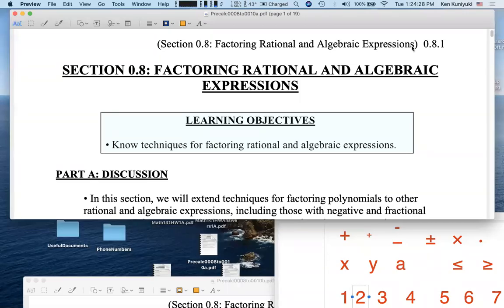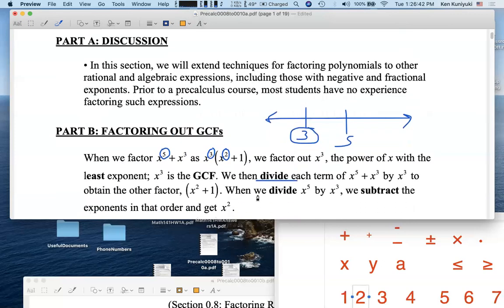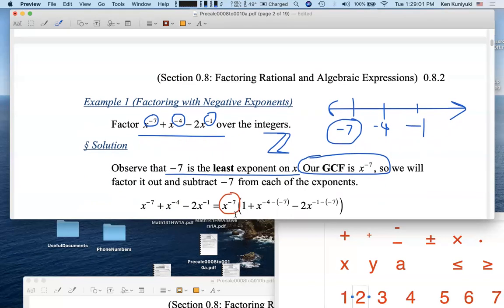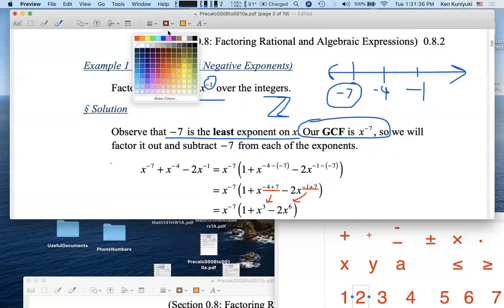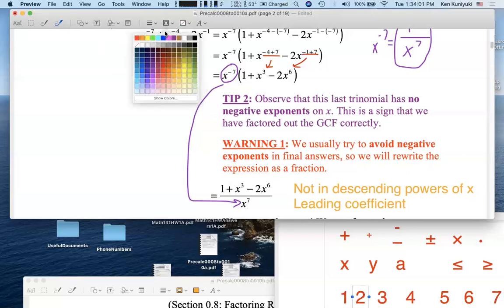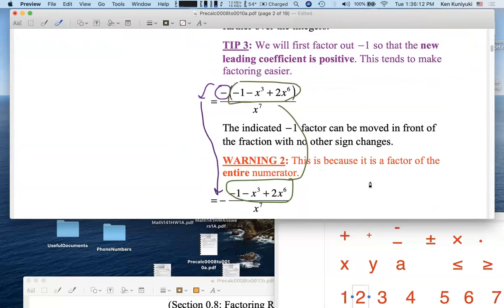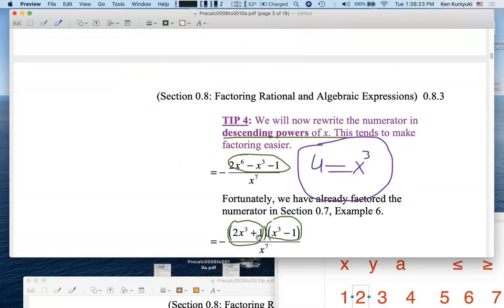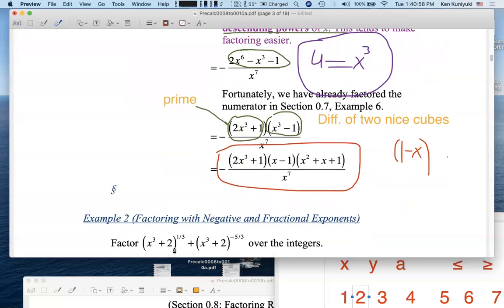Math 141, Day 3, Part 3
Section 0.8: “Weird Factoring”: Factoring Rational Expressions with Negative Exponents